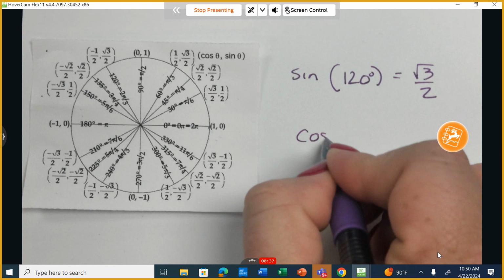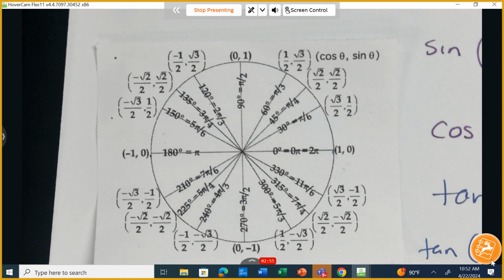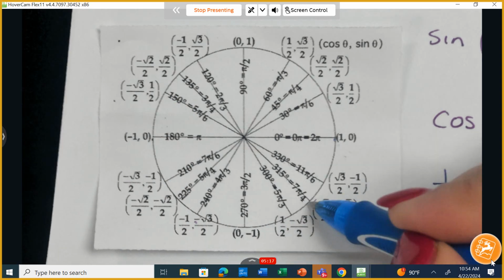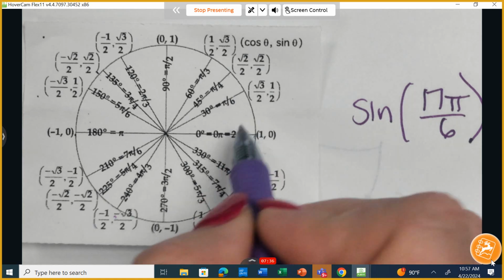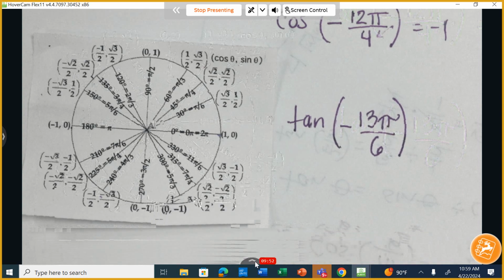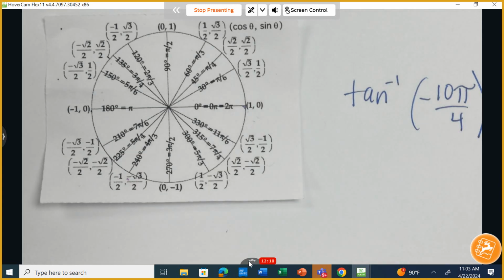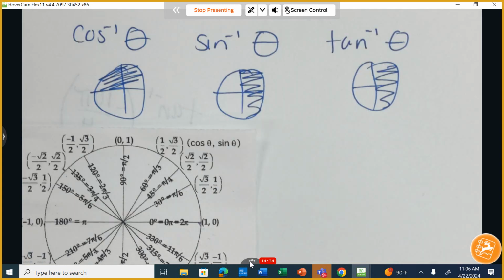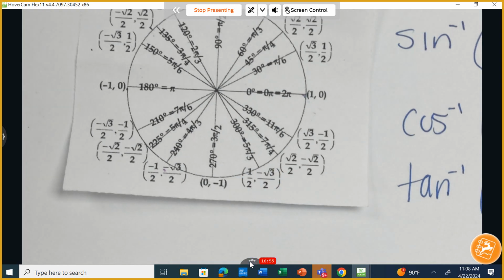April 21 Instruction